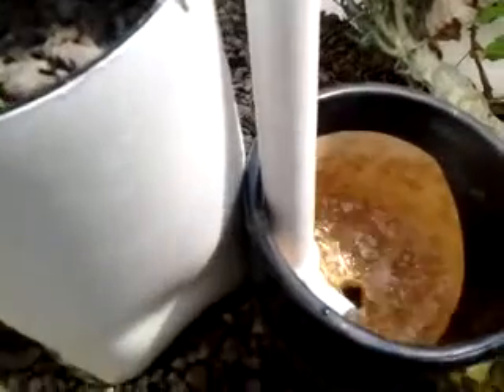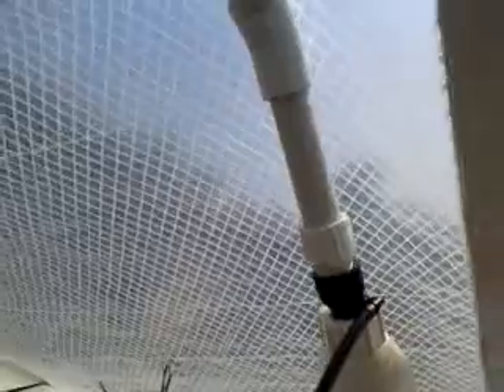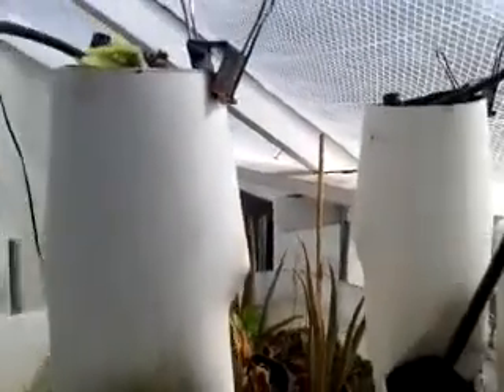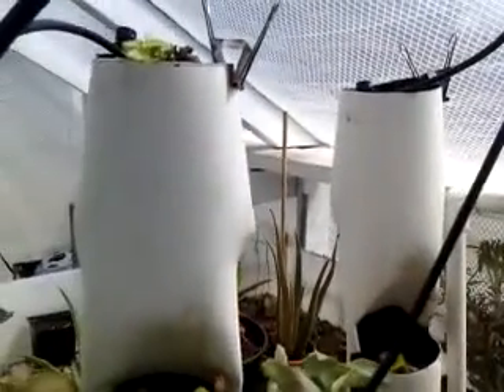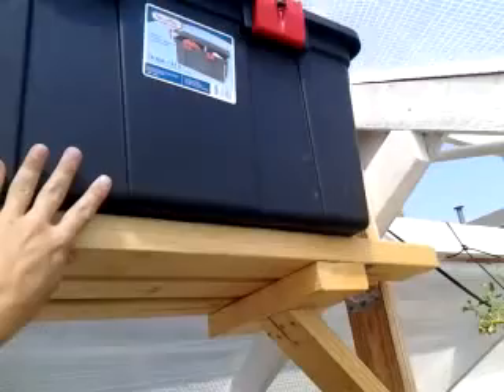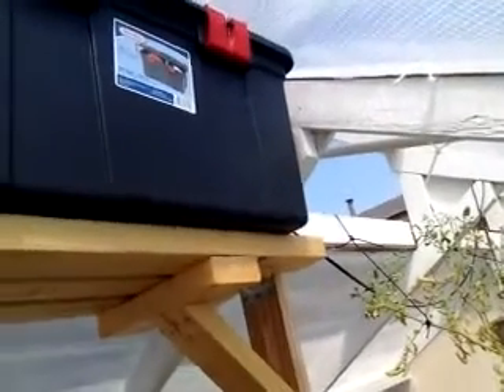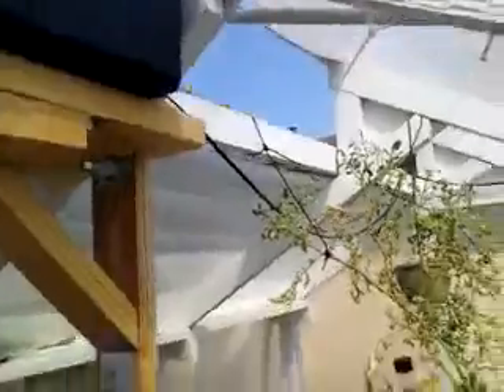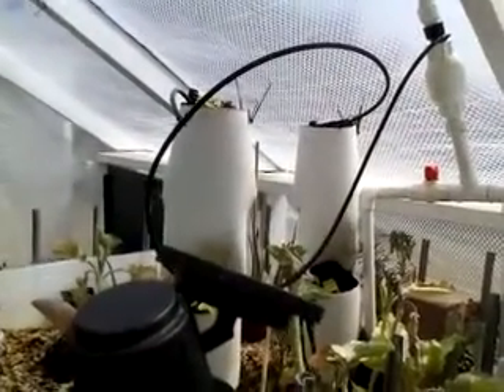video Plumbing Upgrade 3 (DIY Plumbing)